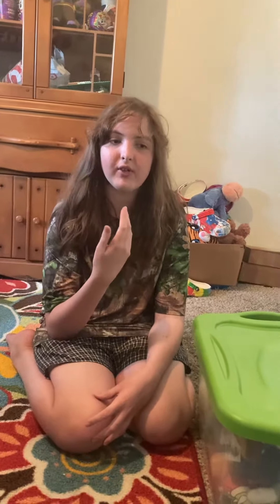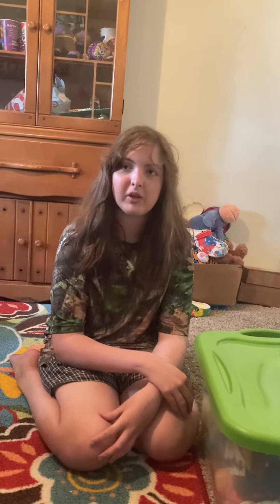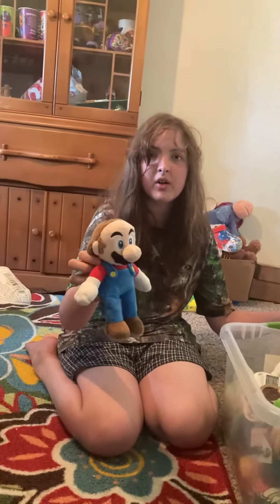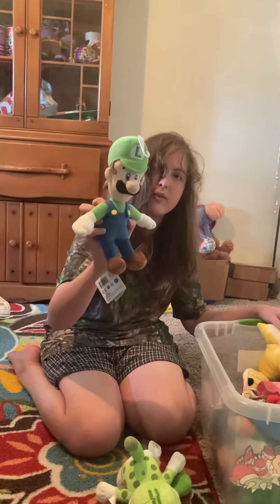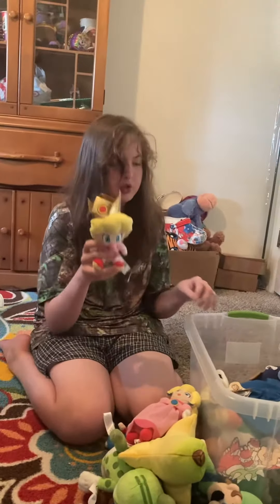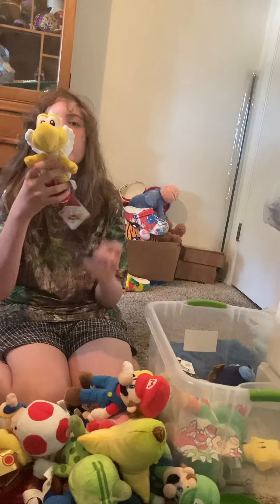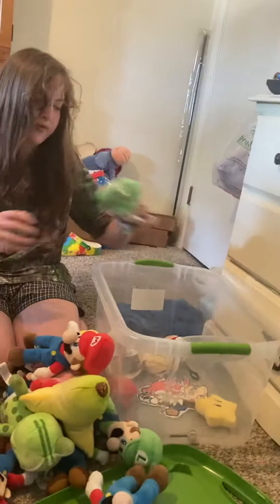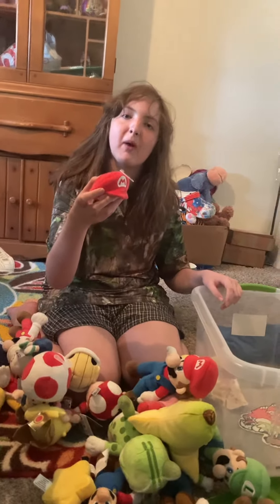My Mario Plush collection 2021